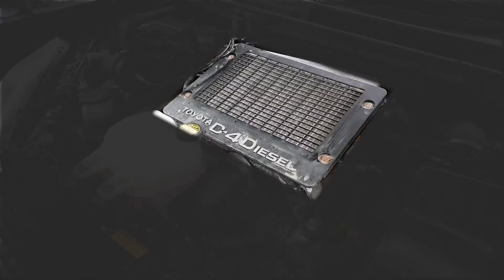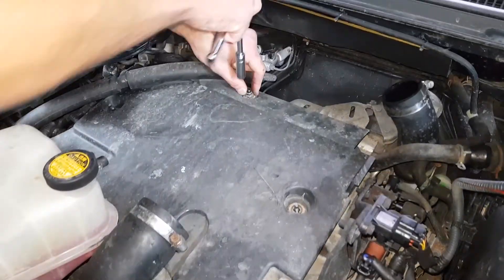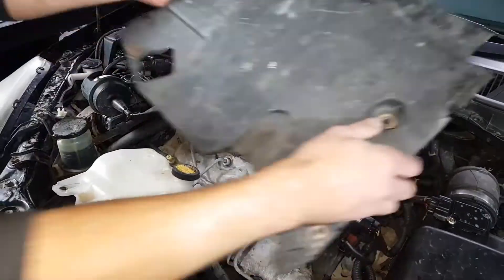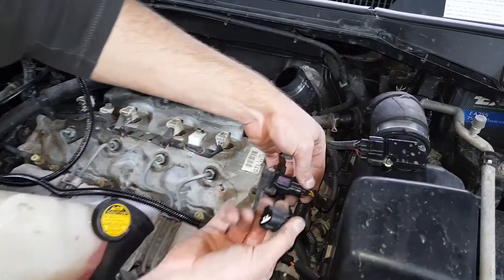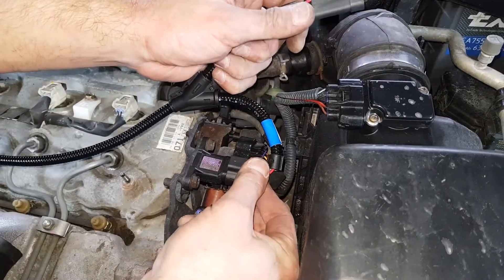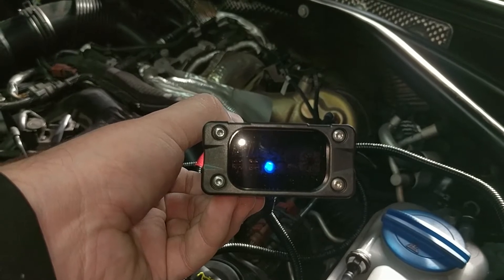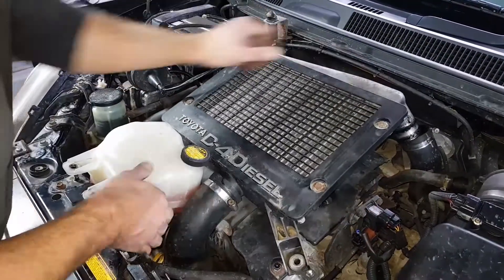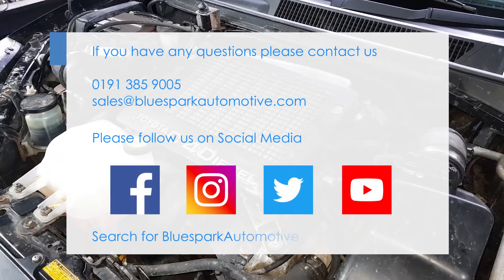Bluespark Automotive Toyota 2.0 & 2.2 D4D Chip Tuning Box Install Video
Step by step instruction for installing our Bluespark Pro + Boost Tuning Unit on a Rav 4

In the box from us, you should have:

- Tuning Unit
- Wiring Loom
- Bypass Plug
- Install Instructions